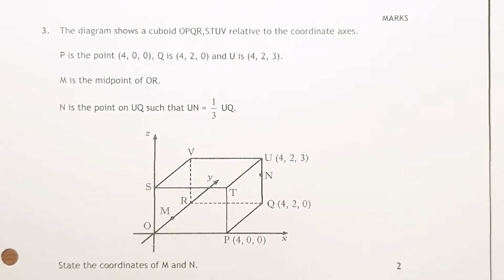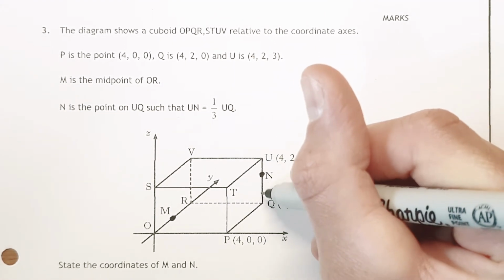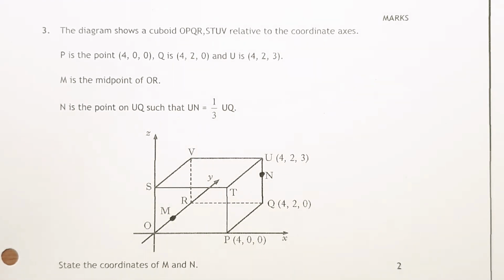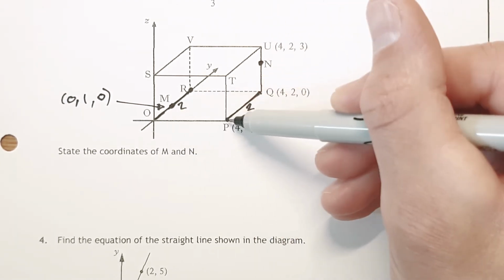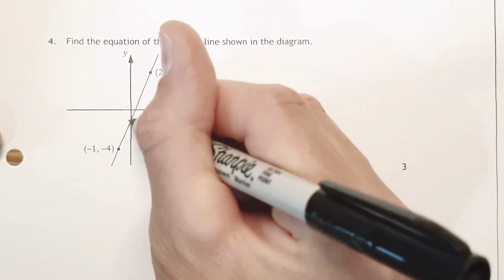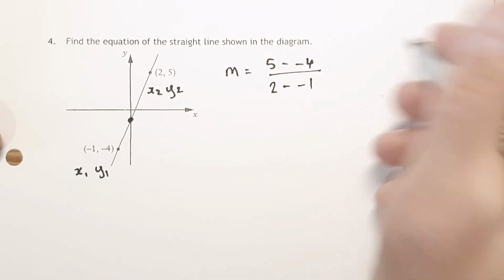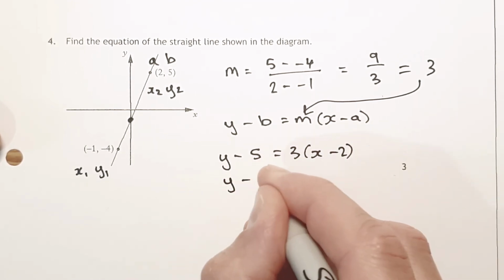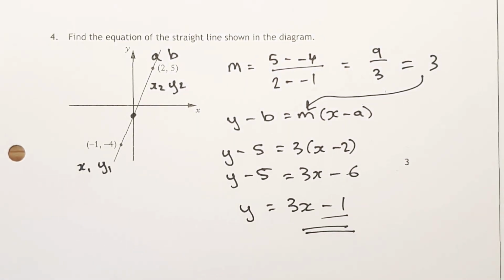National 5 Maths Practice Paper H Paper 2 Q3,4